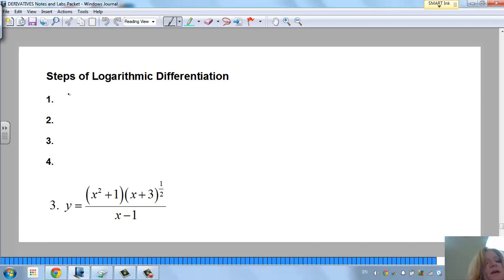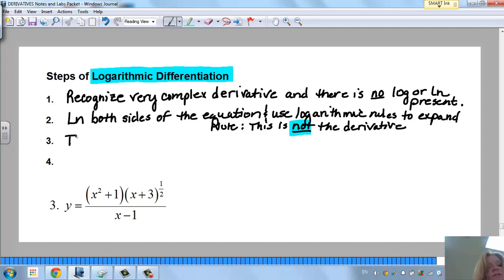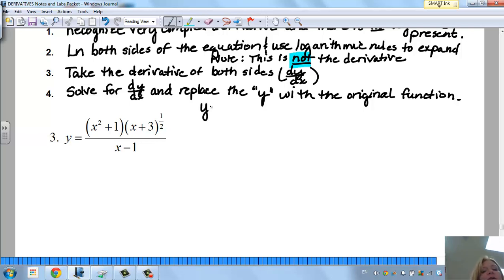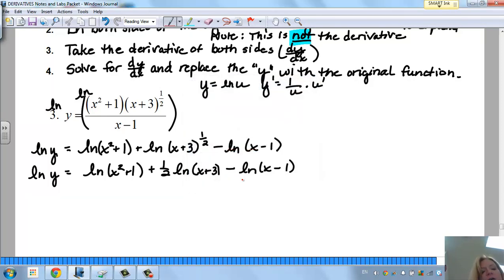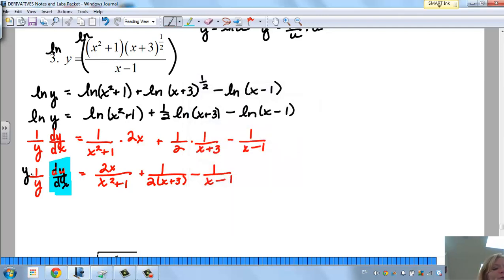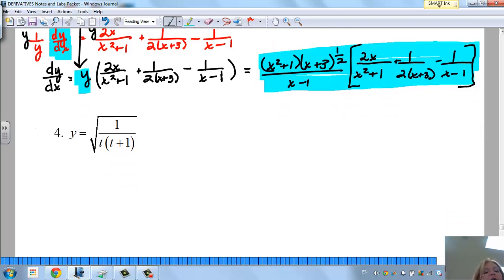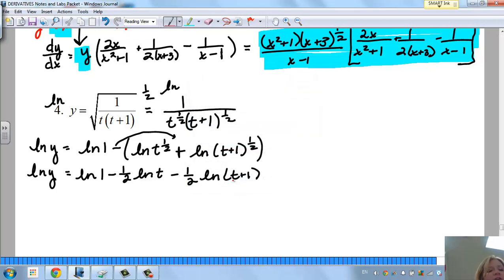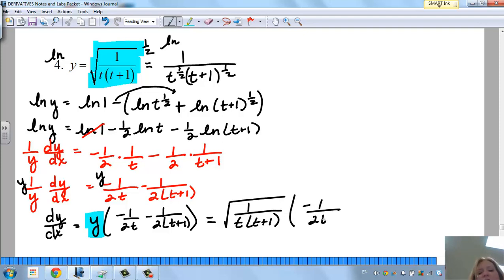30D Logarithmic Differentiation Calculus I